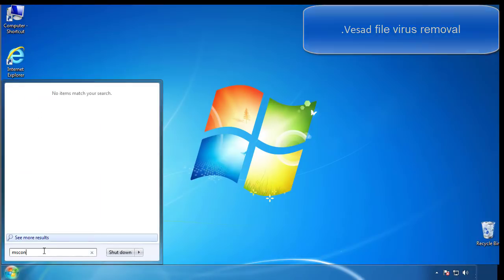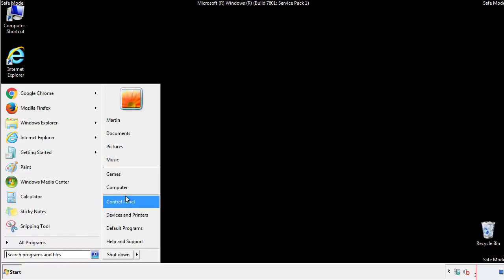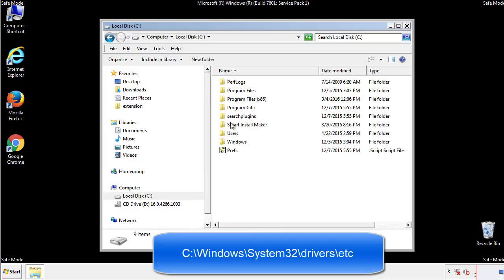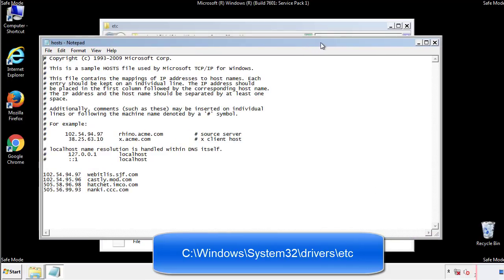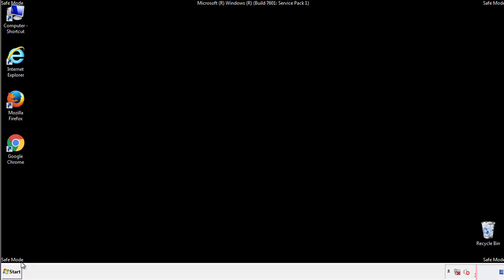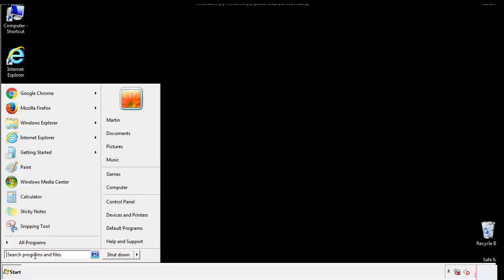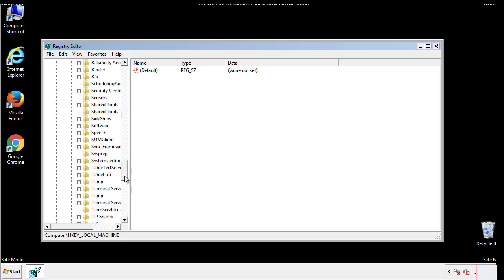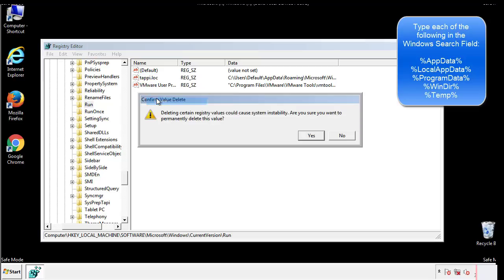.Vesad Virus File Ransomware Removal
This video will show you how to remove  .Vesad File Virus Ransomware from you computer.
If you still need help we have a detailed guide to help you with all the steps:

ATTENTION!

Don’t worry my friend, you can return all your files!
All your files like photos, databases, documents and other important are encrypted with strongest encryption and unique key.
You can get and look video overview decrypt tool:
https ://we .tl/t-pPLXOv9XTI

If you have landed on this page because you have received a strange ransom-demanding message from a malware named .Vesad, then stay with us. The software piece you are dealing with is a Ransomware cryptovirus that has the ability to infect a computer through stealth and apply a complex encryption to all the files that are stored on it. Once the device is compromised, .Vesad automatically starts the encryption process in the background of the system and locks the files, one by one, thus preventing their owner from accessing them. The malware also generates a special decryption key which it stores on the server of its criminal creators. The moment all the targeted data gets secured with the complex encryption code, the hackers ask for a ransom payment in exchange for sending you the decryption key. They normally request the payment in bitcoins or another type of cryptocurrency, as those are very difficult to trace and this is what ensures that the hackers stay anonymous. The use of cryptocurrency also means that in pretty much all cases of infection with Ransomware, the money sent to the hacker is gone for good and it wouldn’t matter if the victim actually gets back their files.